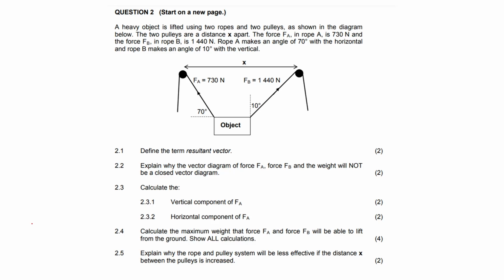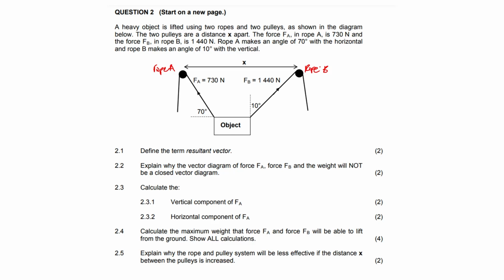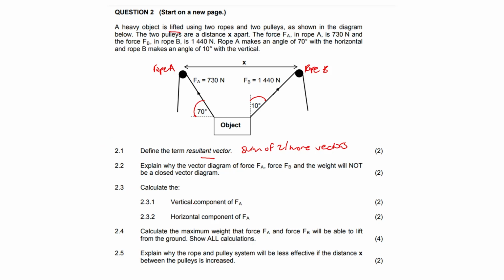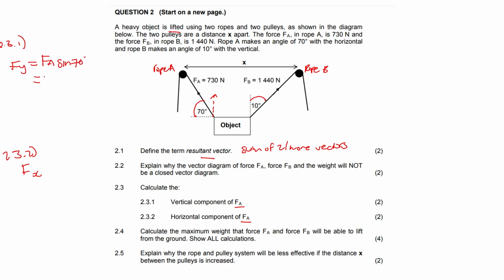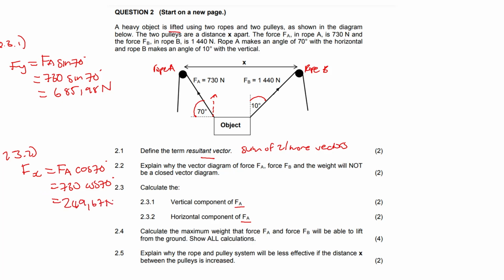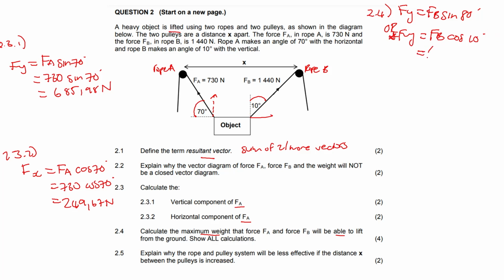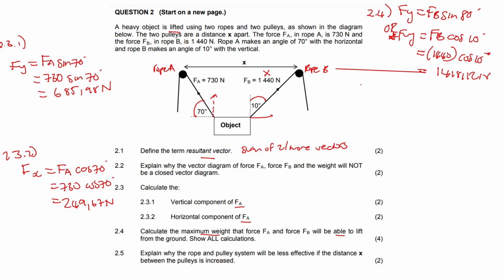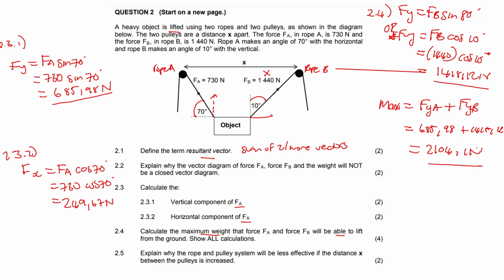Vectors - Vertical and Horizontal Components (Grade 11 Physics)